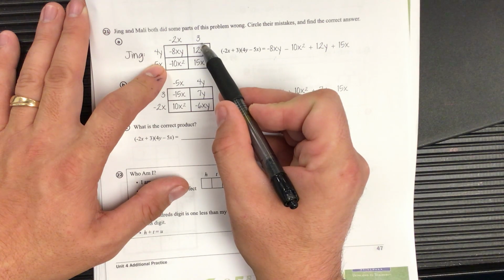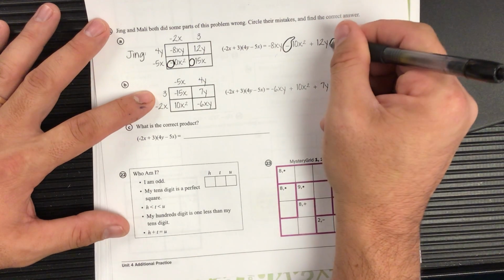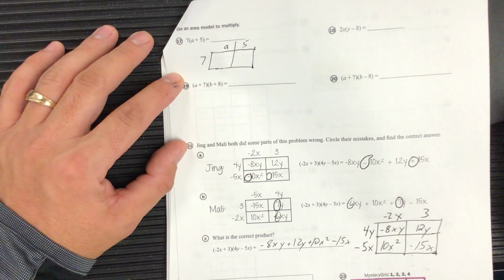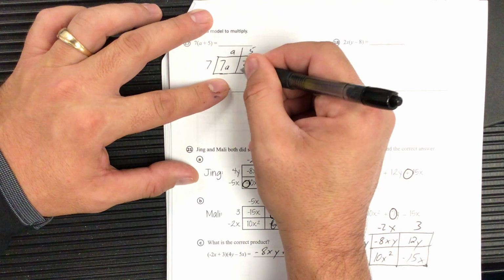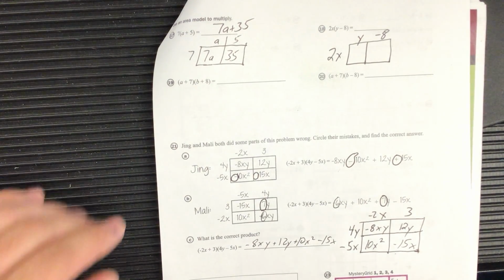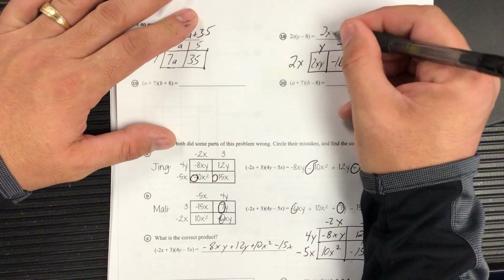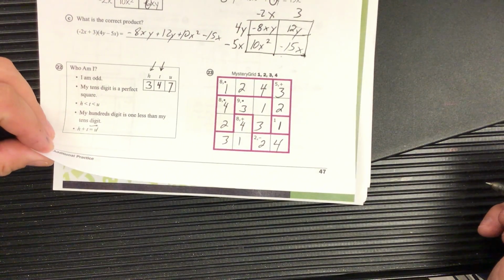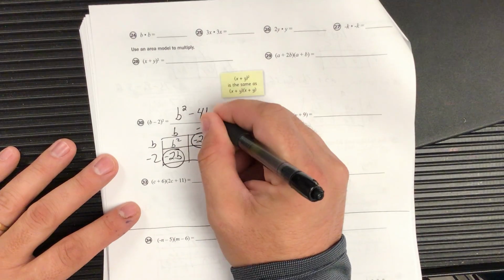Unit 4 Review day 1 (1-33)